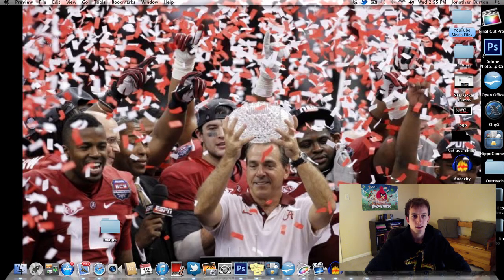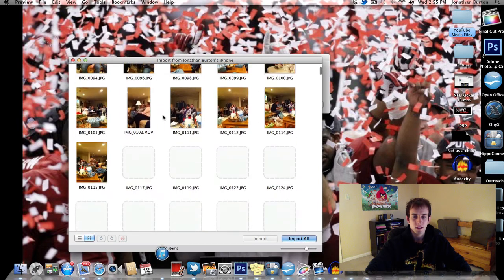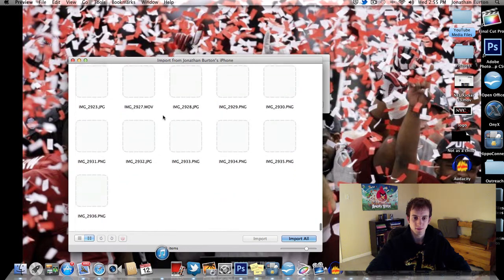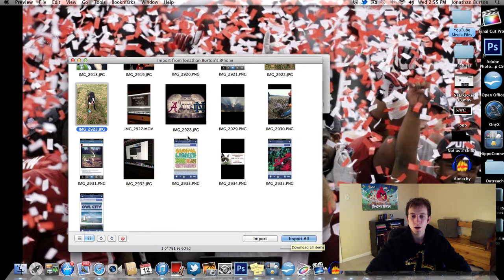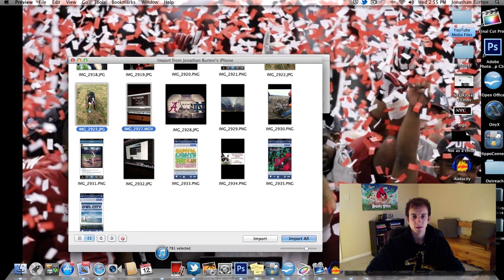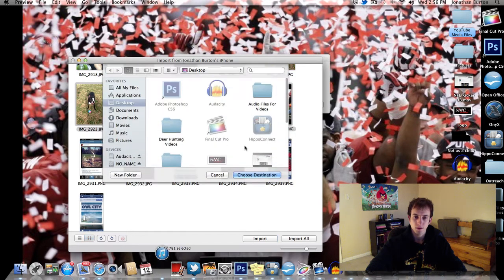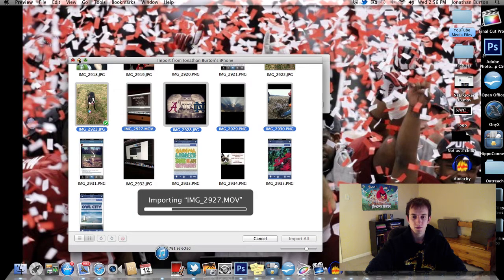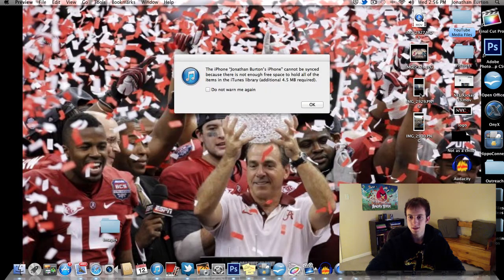How To Upload Photos And Videos From Your iPhone To Your Computer Without Using iTunes